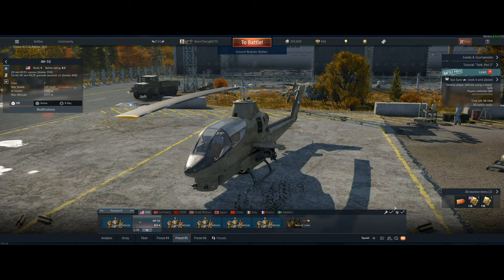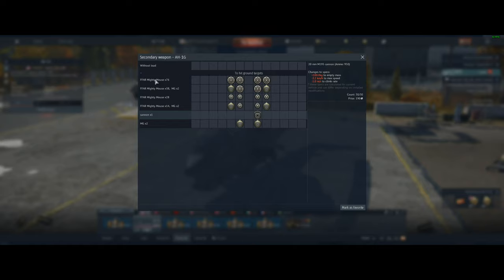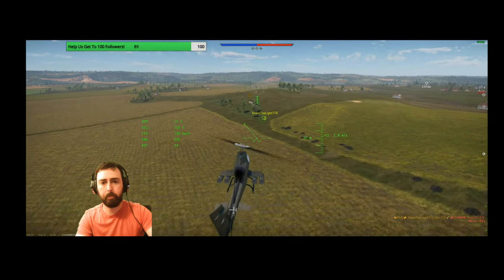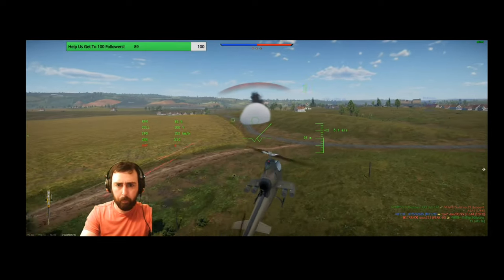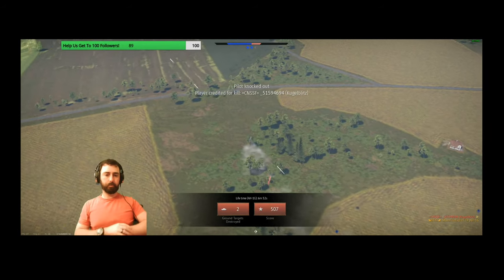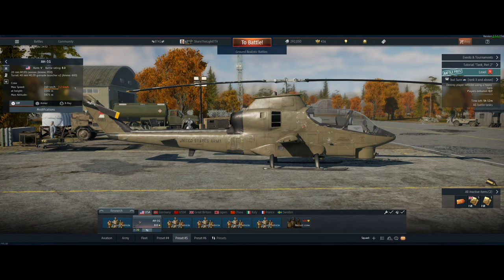THIS CHOPPER ABSOLUTELY SHREDS - AH1G Cobra Gunship War Thunder Game Play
In this video I take the AH-1G Cobra Attack Helicopter out for a spin. I primarily use the Mighty Mouse missiles, but often switched to the 40mm grenade launcher as well as the 20mm M195. I hope you enjoy our War Thunder content.

Can't Give a lot? That's totally fine! Even a penny can make a difference!

Don’t have anything to give?
Use this Amazon Smile link when shopping

Just you being here and supporting our content helps! 😊

GPU - AMD Sapphire Nitro Plus 5700XT
RAM - 2 x 8gb Oloy 3600mhz
MBU - MSI B450 Gaming Plus
PSU - Thermaltake Toughpower GF1 650W Gold